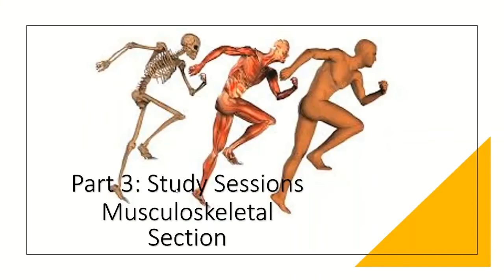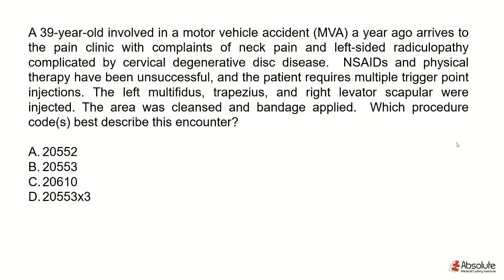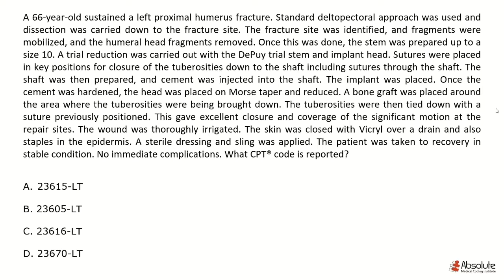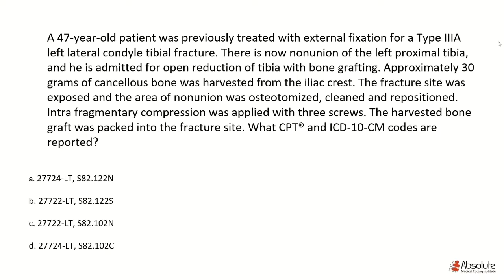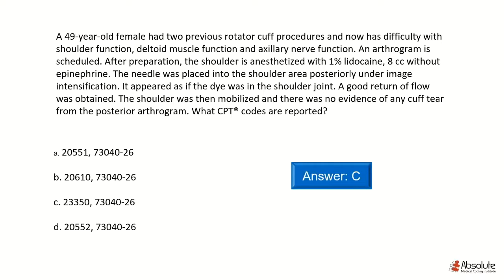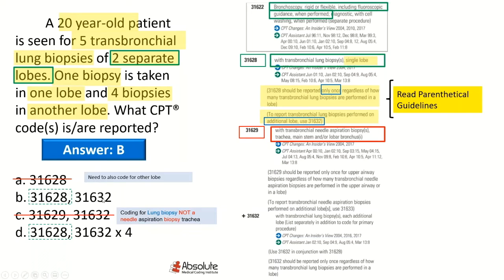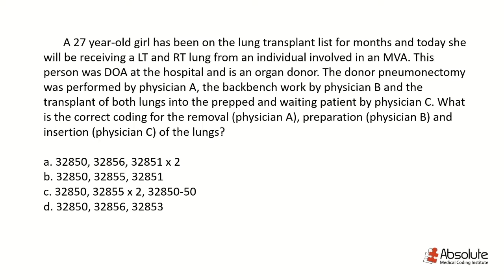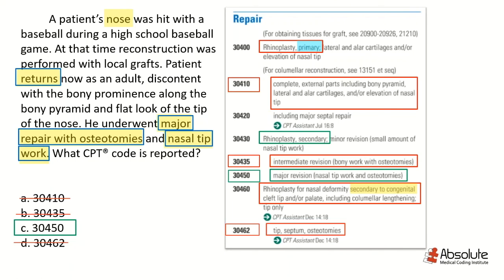Musculoskeletal System CPT Medical Coding for the CPC and CCS Exams - Re-released